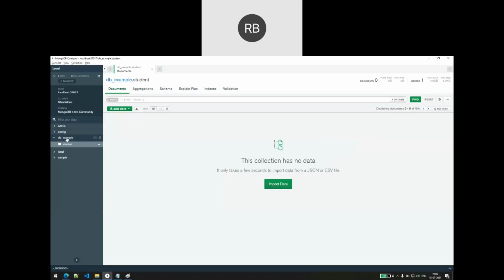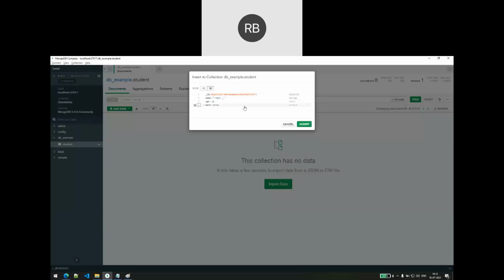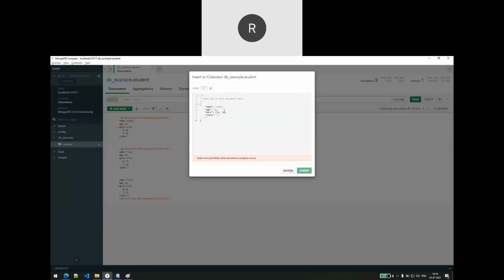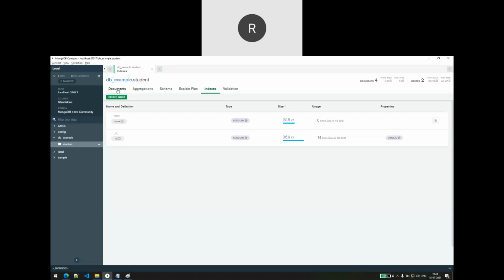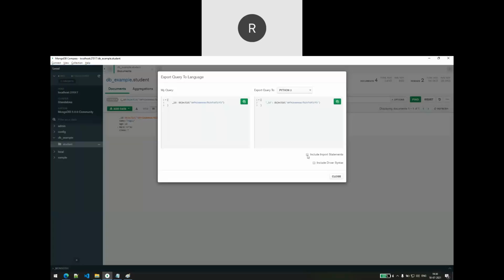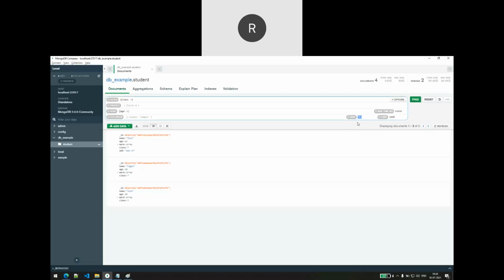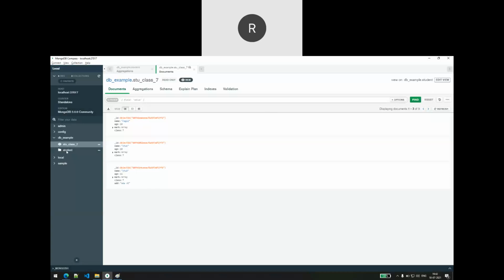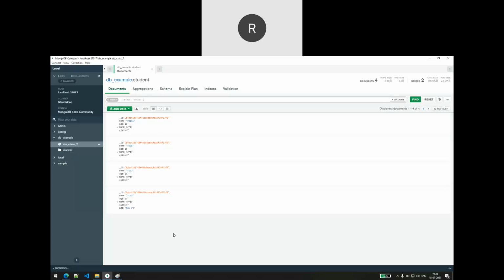Week 6 - 2/2